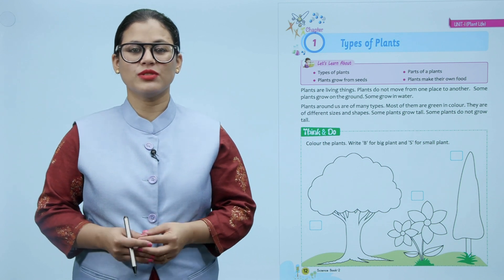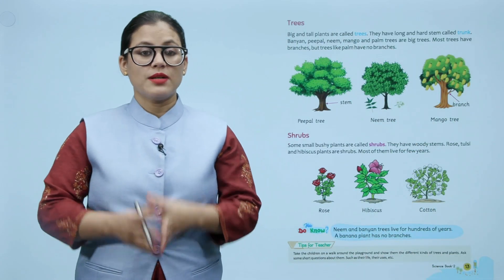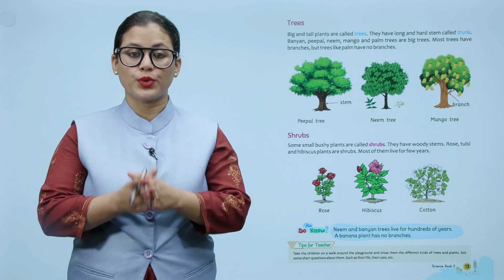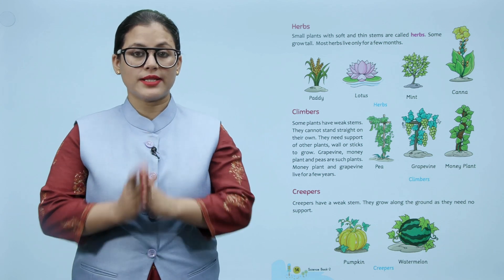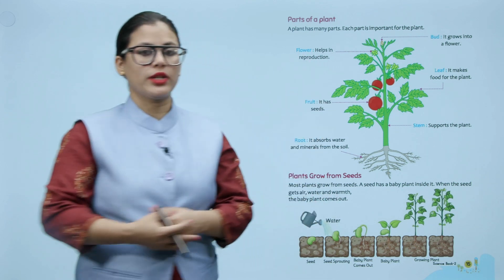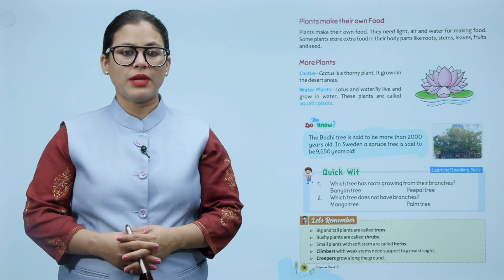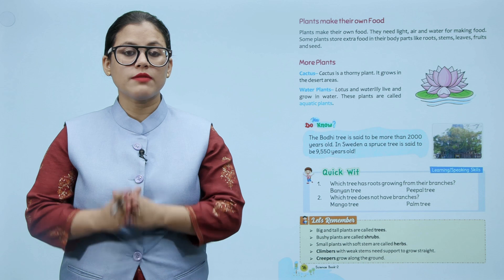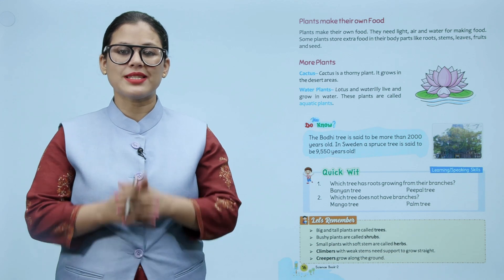Ch 1 | Devsiddh | Science | Science 2 | Types of Plants | For children